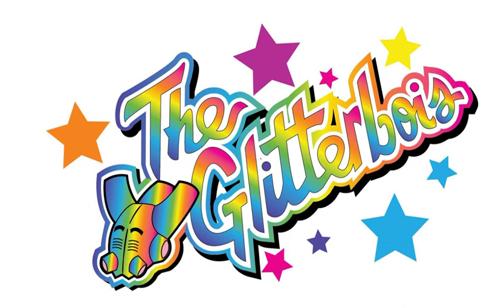Glitterbois Podcast Episode 0158: Encouraging Alternate Combat Options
In today’s episode, we’re talking about ways to encourage alternate combat tactics in Palladium games (with a heavy focus on Rifts and RECON). If you have your own ideas for encouraging characters to do things other than spam their best attack, drop by our Discord and share them.

Drop us a line! And let us know your thoughts by leaving a review on iTunes! For even more info and options, check out our main website or our low-bandwidth alternative feed site.

Credits:

    Hosts: NPC, Just Jacob, Matthew Gray
    Music: Opening is “8-Bit bass & lead” by Furbyguy, Closing is “Caravana” by Phillip Gross

Glitter Boys, Rifts, the Megaverse, and all other such topics are the property of Kevin Siembieda and Palladium Books. Please buy all their stuff and help keep them in print and making more games! You can order directly at palladiumbooks.com, and their entire catalog is available digitally at Drive-Thru RPG as well.

- A Cloak of Blades, by Isaac Sher